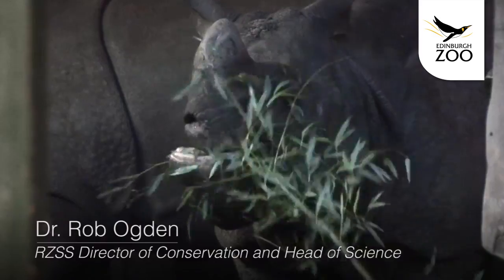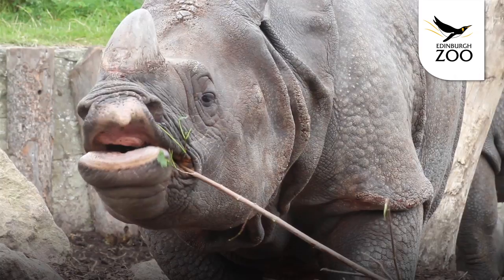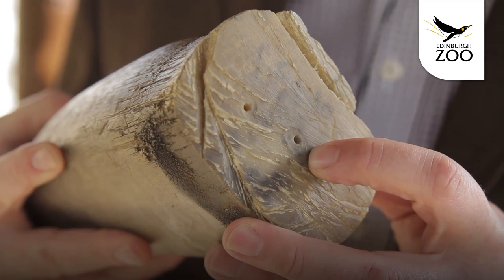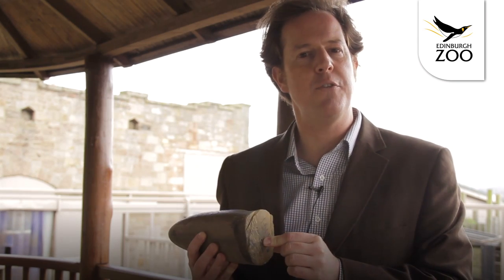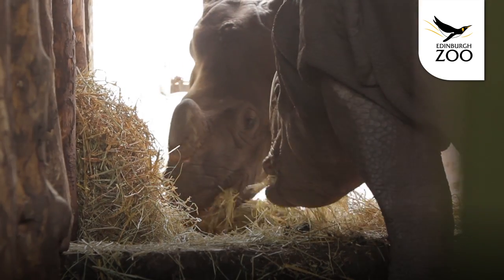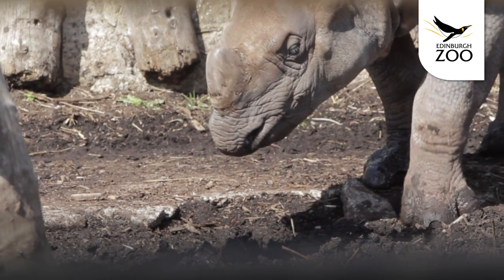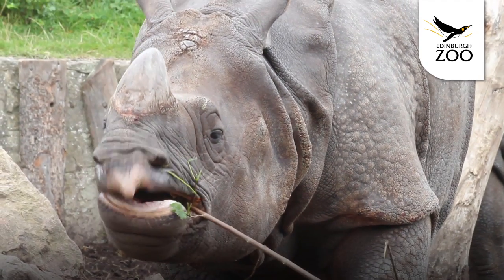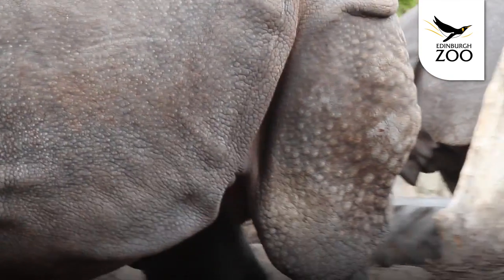Illegal Wildlife Trade - RZSS Conservation Projects - Great days out for a good cause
The illegal wildlife trade is an increasing problem for the conservation of species worldwide. Species such as rhinos for example, are being poached for their horns at an alarming rate.
The RZSS has partnered with a specialist forensics organization called TRACE. Together we are using wildlife forensics to assist with the law enforcement. Through DNA sequencing and profiling it is possible to identify both the species, and even the individual, from which a piece of horn or ivory has come from. Through more effective law enforcement it is hoped that not only will more criminals be caught but that will also act as an increasing deterrent to future poaching activities.